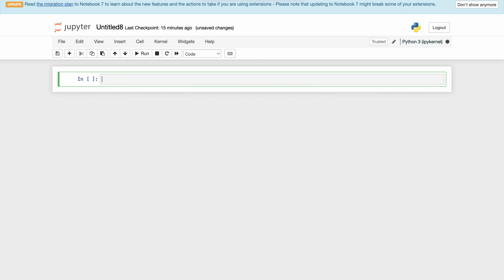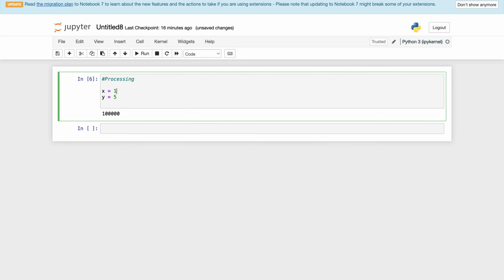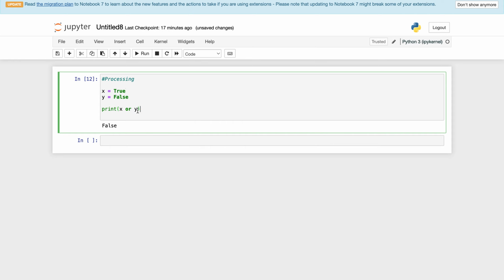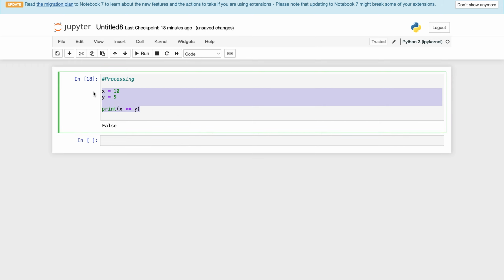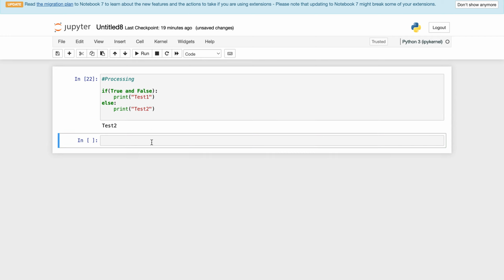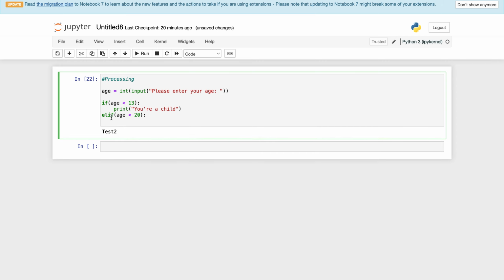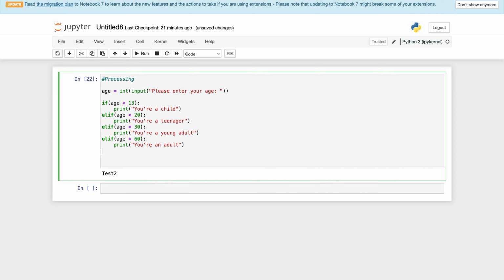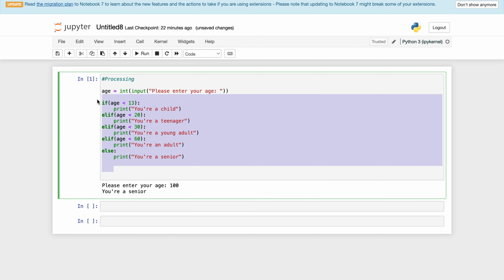Python Basics II